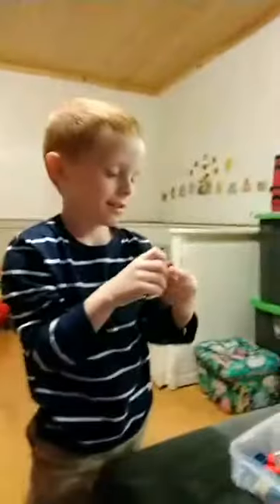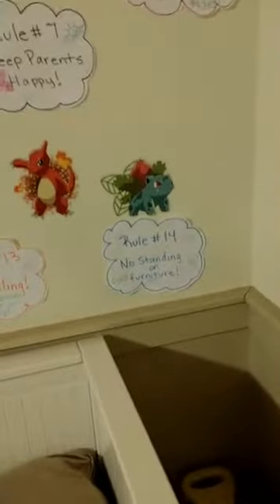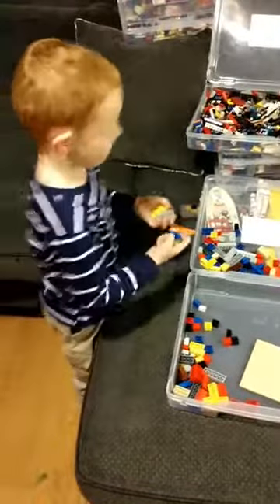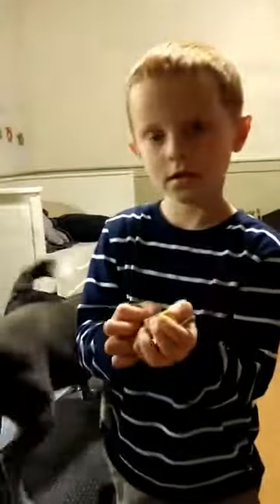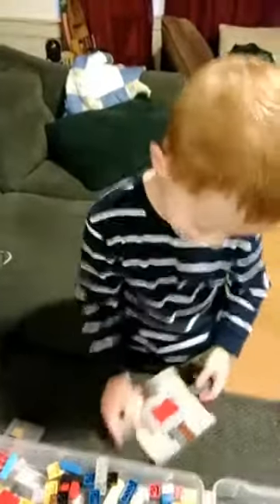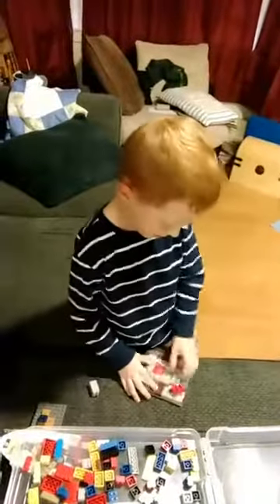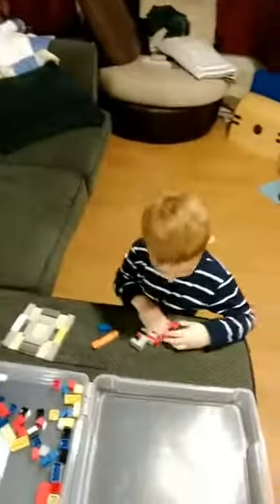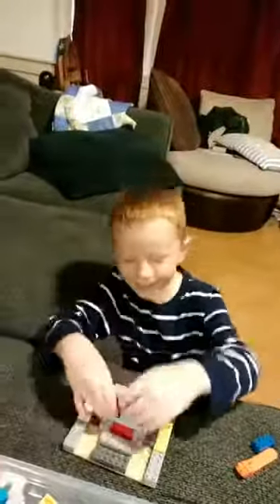My Son Helps Me With My PTSD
PTSD Buddies member Kira does a live video with the group and shows them how her son helps her deal with her PTSD.  A child can be a great tool when dealing with PTSD if you show them how they can help.  And they will help because they want too.